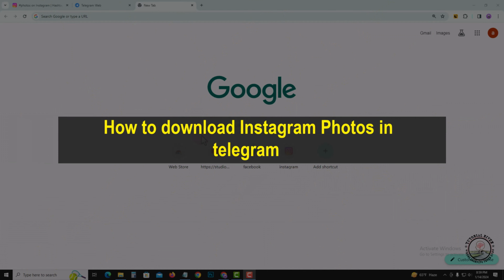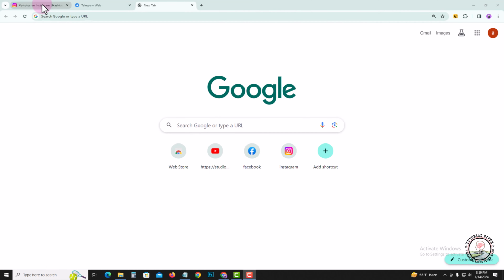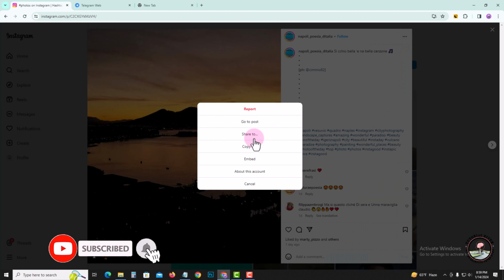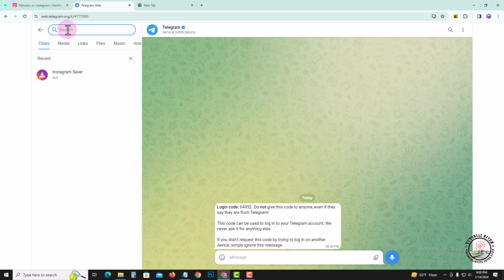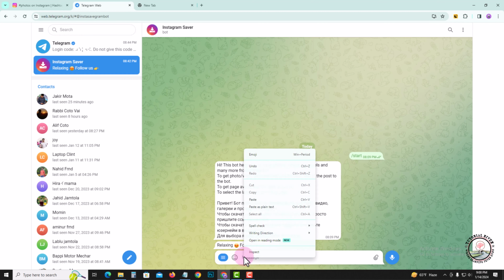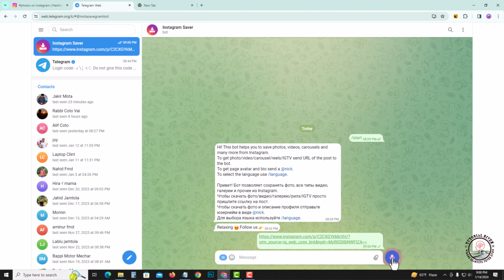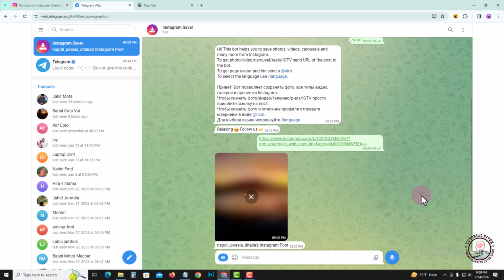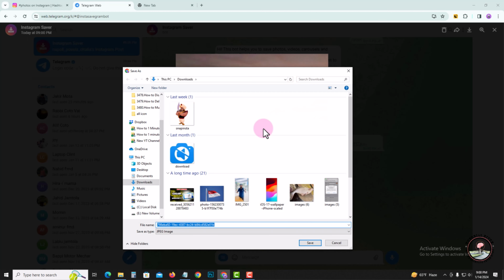How to download Instagram Photos in Telegram (PC & laptop)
Free trick to download Instagram images, photos and stories using telegram. You can download Instagram posts using telegram.

Video Parts:
0:00 Info & Intro
0:09 open Instagram
0:19 Copy Link
0:38 Paste Copied Link
0:51 Download
1:01 Ending & Outro